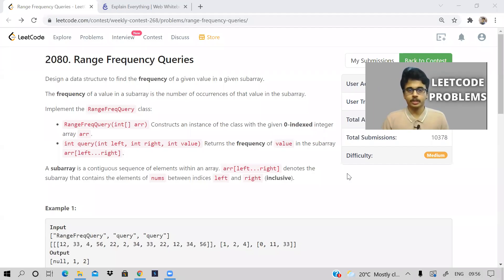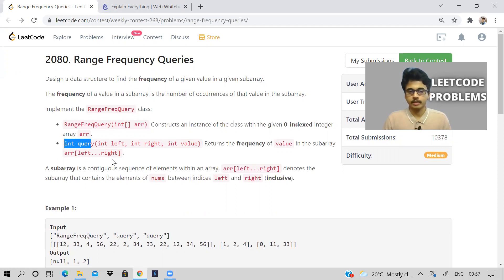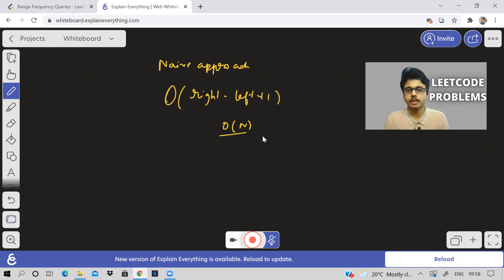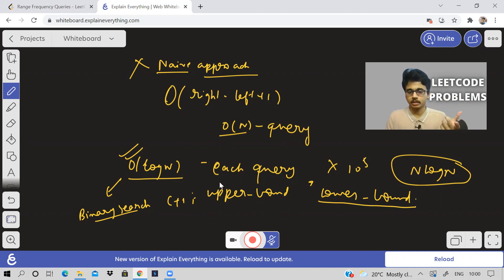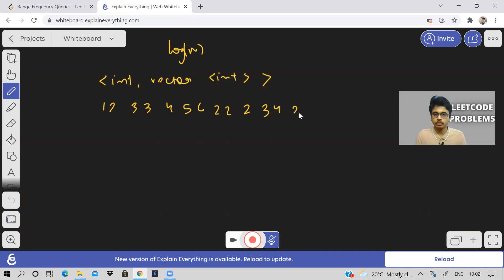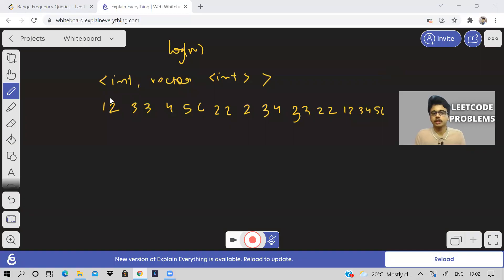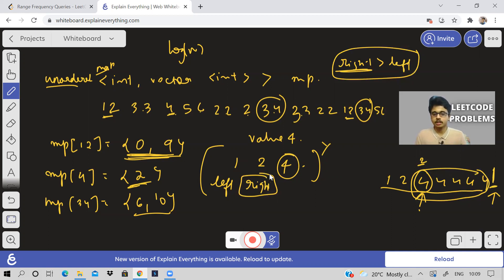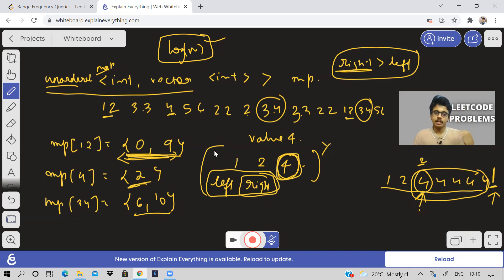Range Frequency Queries | LeetCode Weekly contest 268 | Most popular concept in CP